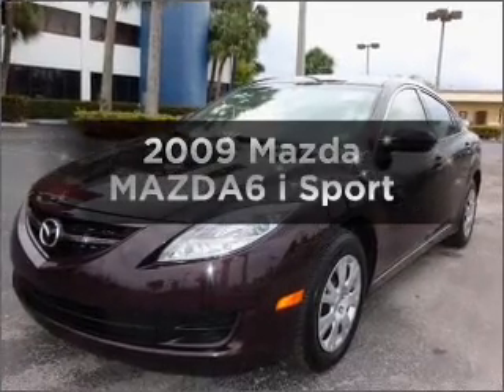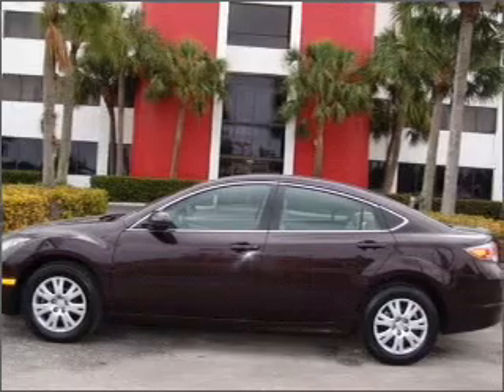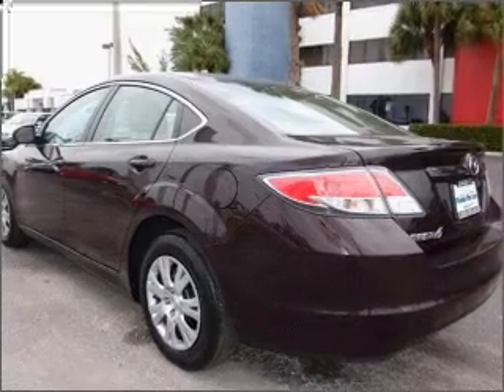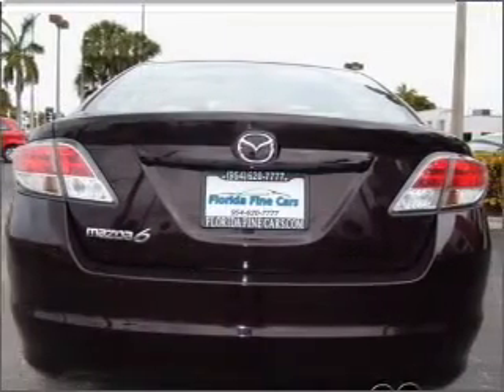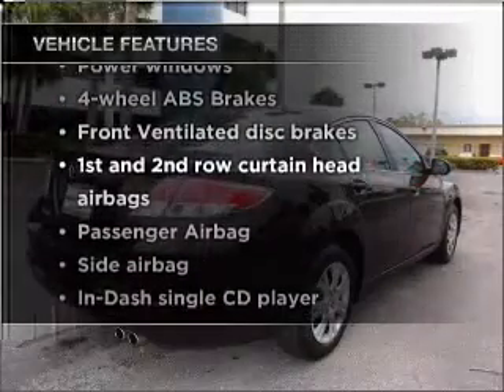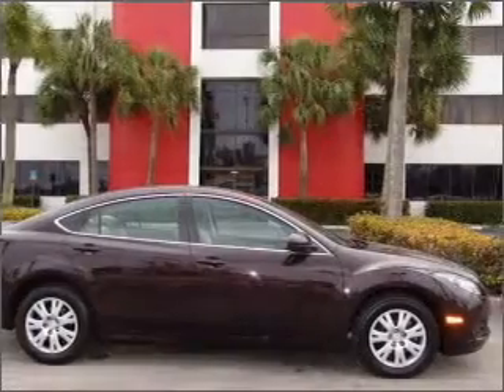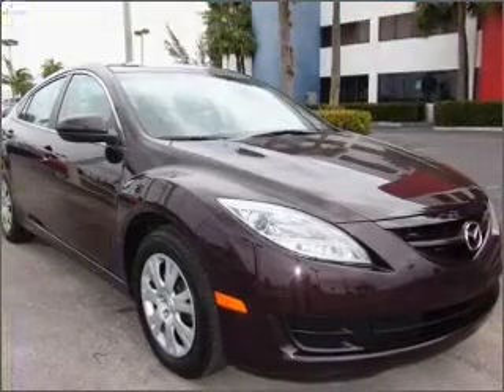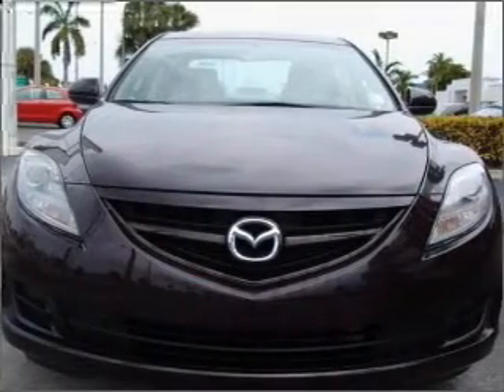2009 Mazda MAZDA6 - Hollywood FL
Year: 2009
Make: Mazda
Model: MAZDA6
Trim: i Sport
Engine: 2.5 liter inline 4 cylinder 16 valve
Transmission: 5-Speed Automatic
Color: Sangria Red Mica
Mileage: 39611
Address:
1027 South State Rd 7